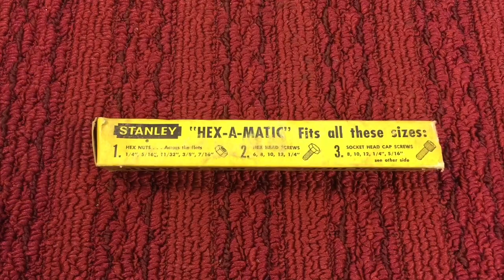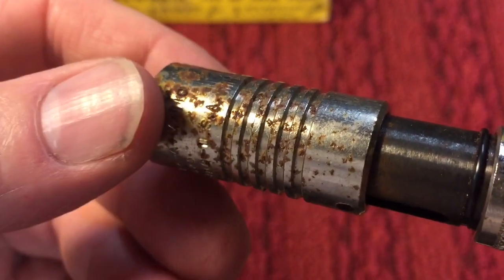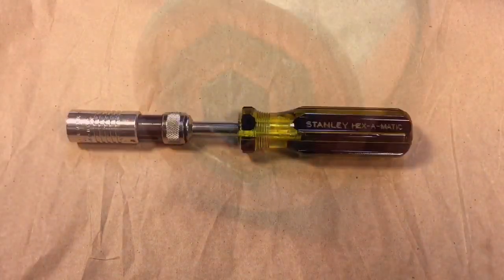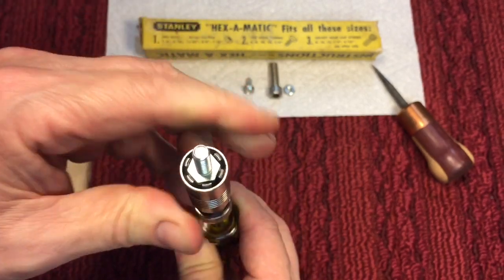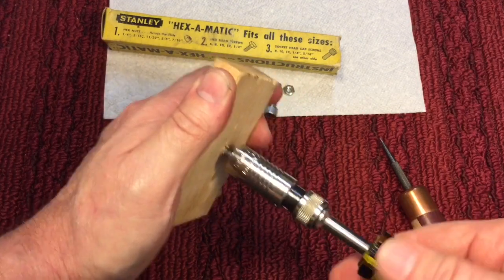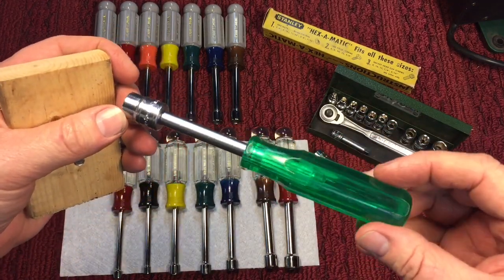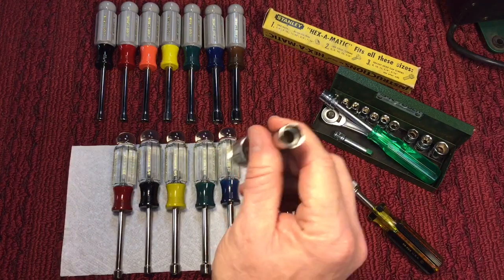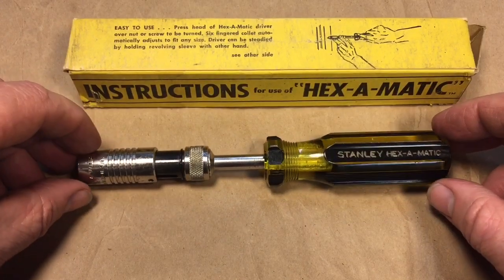Vintage Stanley Hex-A-Matic Adjustable Nut Driver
Today we review a vintage Stanley Hex-A-Matic Adjustable Nut driver!  I also introduce you to the term Shelf-Wear so when you hear it used you can maintain your blood pressure!  =D